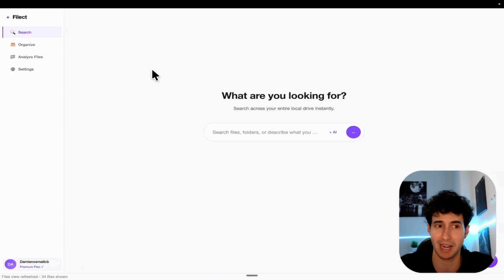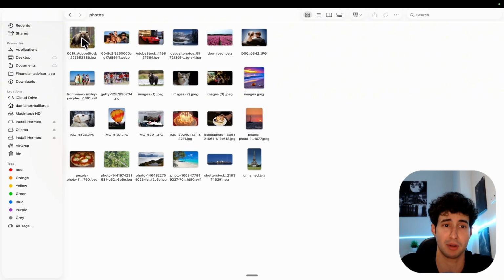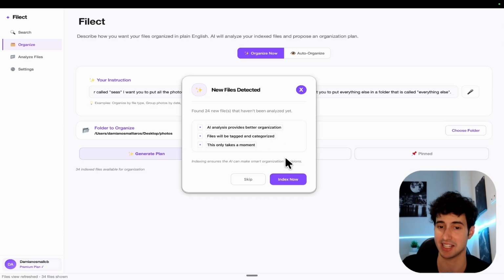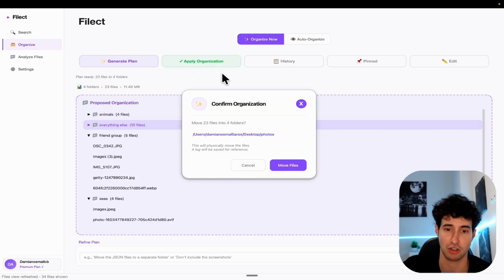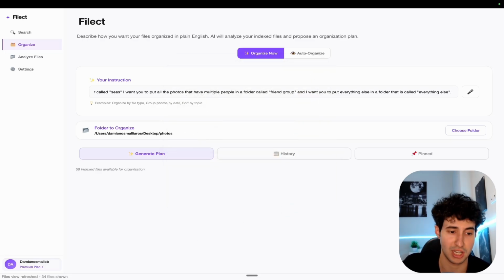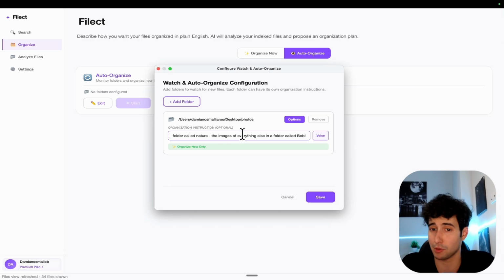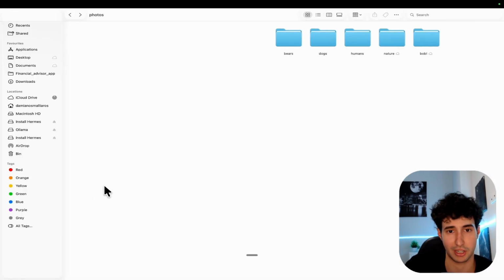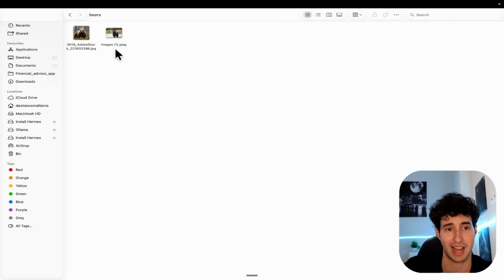How to Organize the Photos on Your Computer in Seconds (2026)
Timestamps⌚:

How to Organize the Photos on Your Computer in Seconds (2026) – In this video, I show you how to organize the photos on your computer in seconds using AI in 2026. If you have thousands of photos scattered across your Downloads, Desktop, and random folders with names like IMG_4827, and you can never find the one photo you're actually looking for, this is the guide that fixes it. I walk you through the photo folder structure that actually works, how to rename photos so they're findable, and how to clean up years of unsorted images without spending your entire weekend dragging files around. Then I show you the fastest way to do it — using AI to organize all the photos on your computer automatically in seconds. Instead of manually sorting thousands of images by hand, Filect renames, sorts, and files every photo for you in the background, so your entire photo library is organized on autopilot and you can find any picture in seconds. Whether you're on Mac or Windows, a photographer with terabytes of shoots, a creator with endless screenshots, or just someone who wants their family photos in order, this is how to organize the photos on your computer in seconds in 2026 and keep them organized forever.